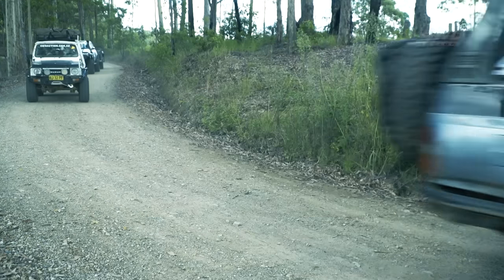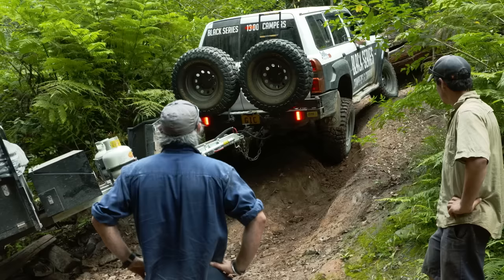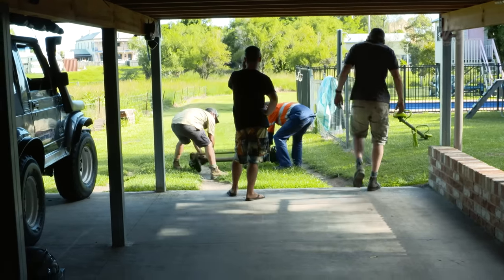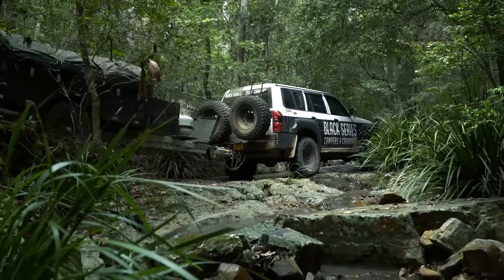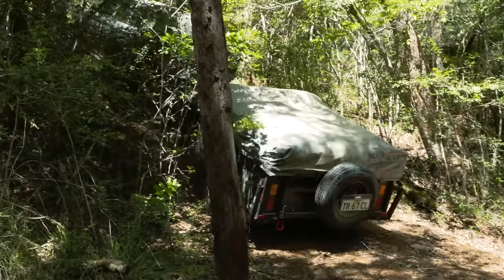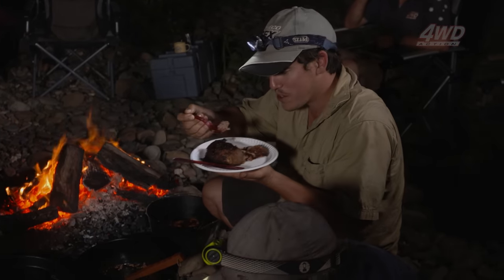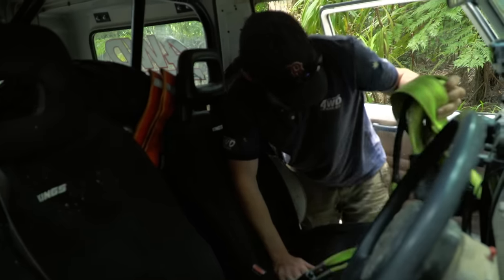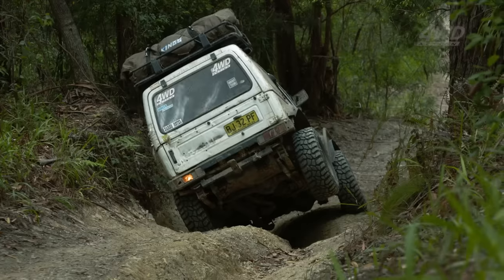Kempsey To Coffs! 4WD Action #252